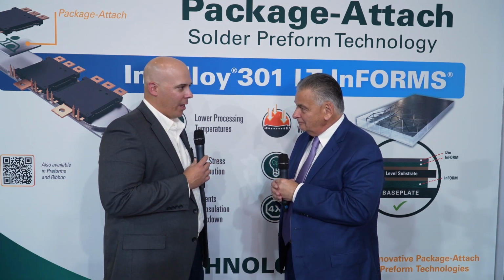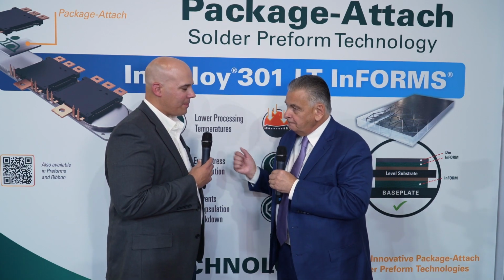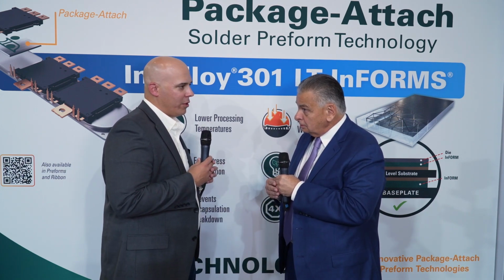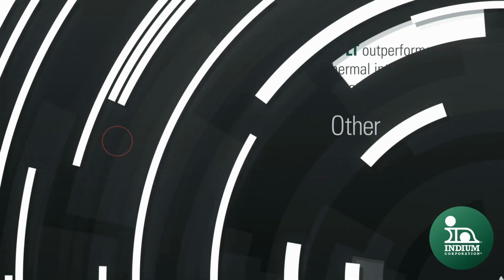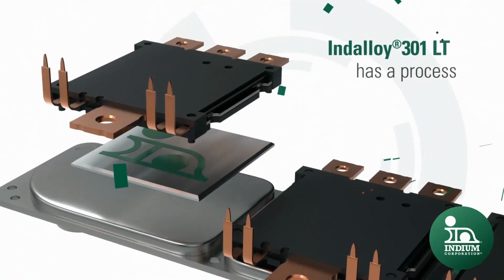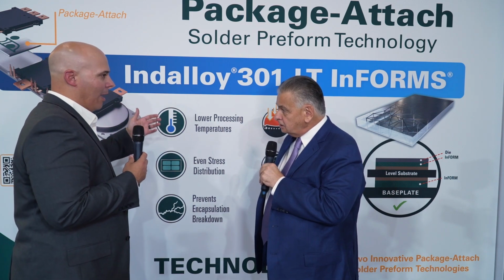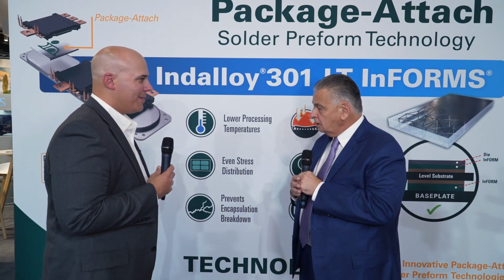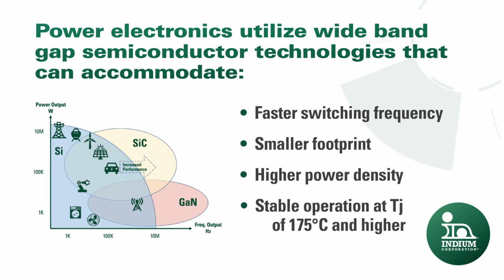Indium develop a range of thermal interface materials for power electronics and other applications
Joe Hertline discusses the range of die attach or thermal interface materials to meet increasing range of applications needing higher junction temperatures. Hertline discusses the different materials and how to approach heterogeneous challenges.

00:00 - Transitioning to different materials
01:45 - heterogeneous integration
03:12 - Indalloy
05:00 - Sintering
06:56 - Trade offs